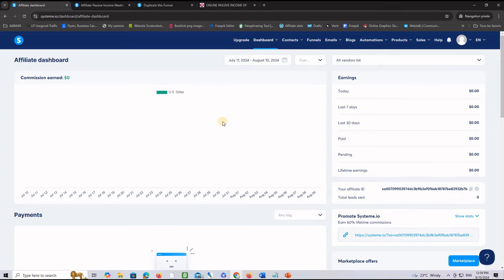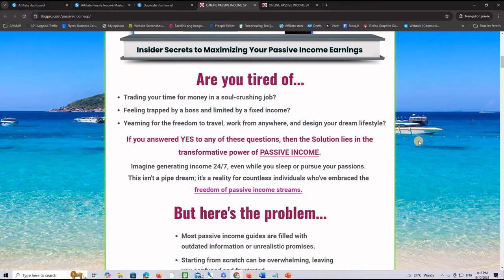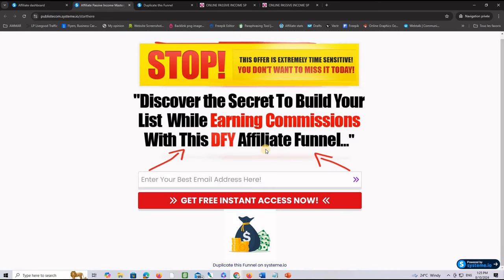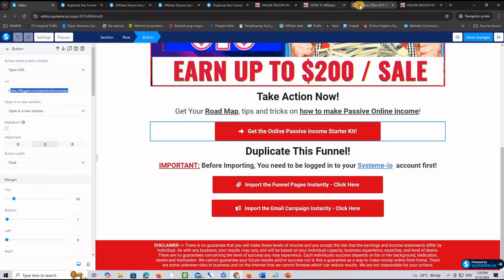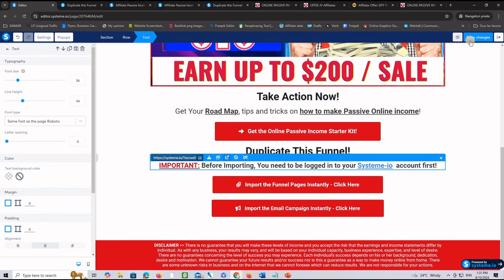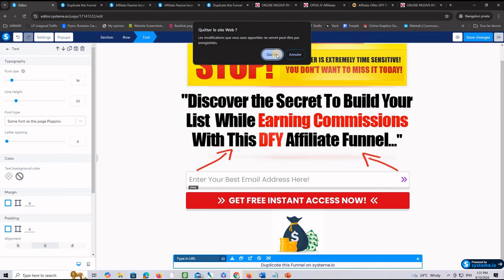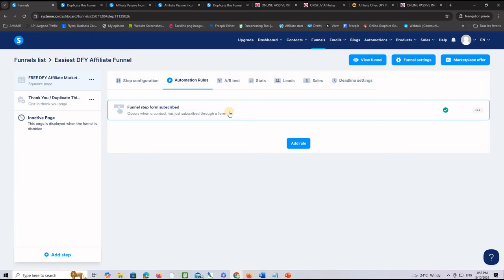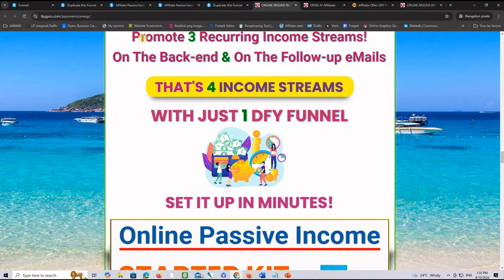The $0 DFY Affiliate Funnel That Pays Up to $200/Sale! - SYSTEMEIO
Discover the ultimate shortcut to online success!

This video reveals a copy-and-paste funnel that can generate $200 per sale.
Learn how to import and duplicate this high-converting system to effortlessly build your online business.
No more guesswork or wasted time - this done-for-you funnel is your ticket to financial freedom.

I'm here to help you succeed  and take your affiliate marketing game to the next level!

Let's elevate our affiliate game together! 💪

Short and Sweet Keywords
🔥 copy and paste funnel
🔥 done for you funnel
🔥 import funnel
🔥 duplicate funnel
🔥 affiliate marketing funnel
🔥 DFY funnel
🔥 funnel builder
🔥 online business
🔥 Syseme io
🔥 Systemeio

Longer Tail Keywords
🔥 free copy and paste funnel
🔥 how to import a funnel
🔥 duplicate funnel for affiliate marketing
🔥 high converting funnel template
🔥 best funnel for affiliate marketing
🔥 ready made funnel for affiliate marketing
🔥 passive income funnel
🔥 automate affiliate marketing
🔥 funnel building tips
🔥 online business system

There is no guarantee that you will earn any money using the techniques and ideas mentioned in this video today.
This is in no way intended to be financial advice.
We have taken reasonable steps to ensure that the information on this video is accurate,
but we cannot represent that the website(s) mentioned in this video are free from errors.